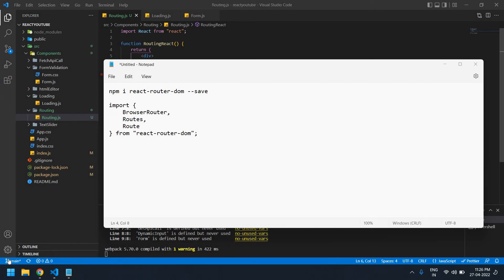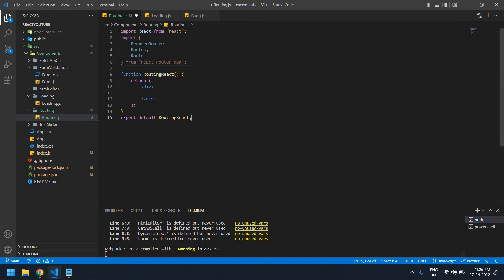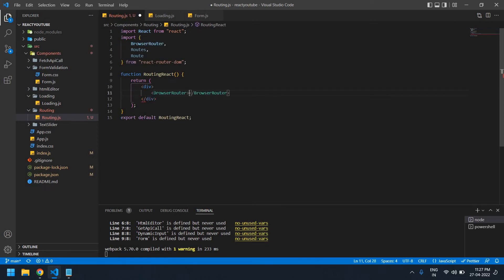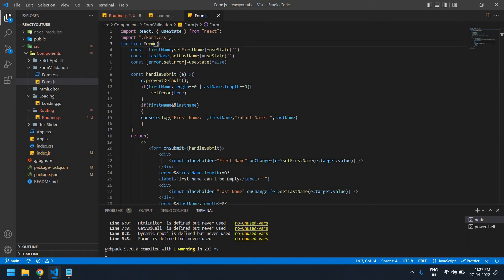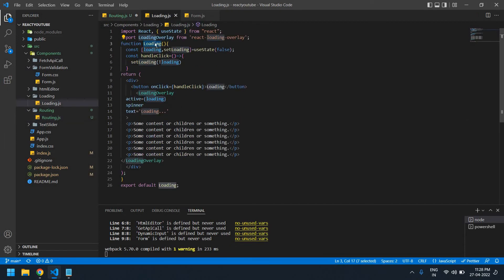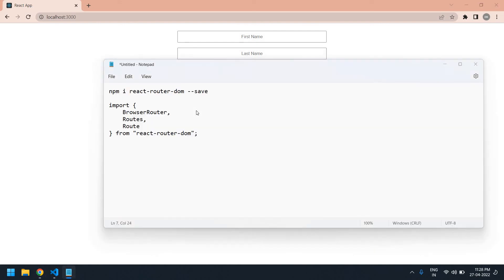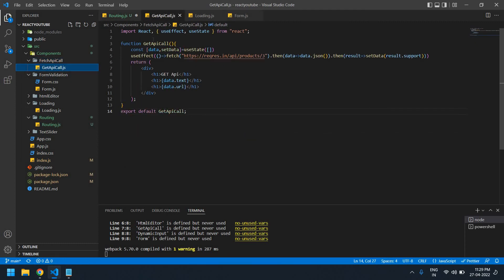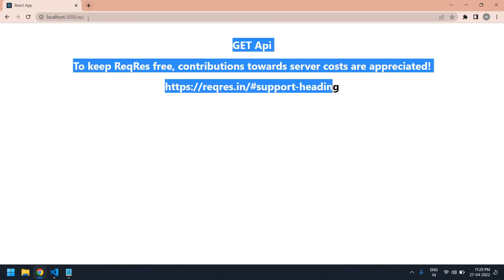Routing in React using react-router-dom || BrowserRouter || Routes || Route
In this video, You will get some idea about routing with an example using React router Dom.

Install package :   npm i react-router-dom --save
Import Package :
                        import {
                                BrowserRouter,
                                Routes,
                                Route
                        } from "react-router-dom";